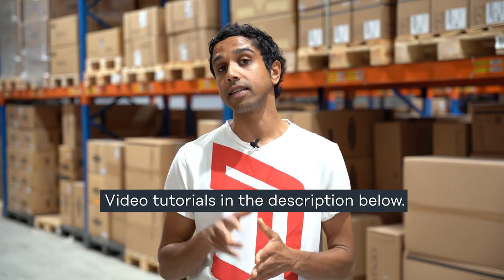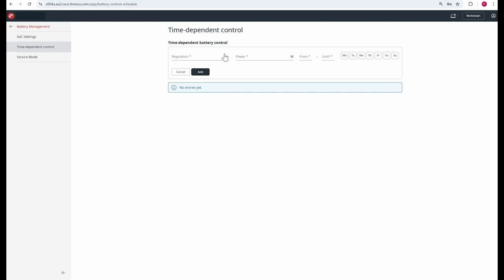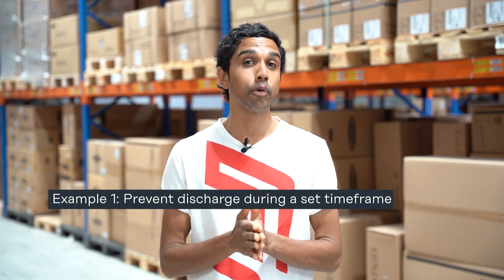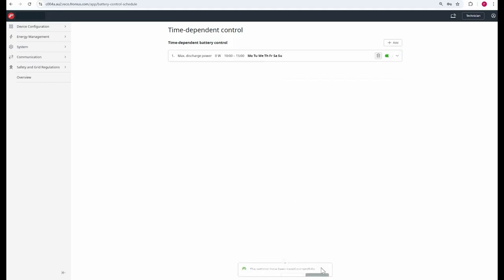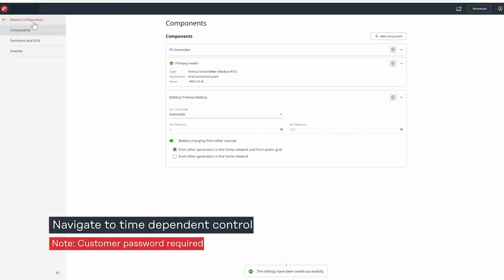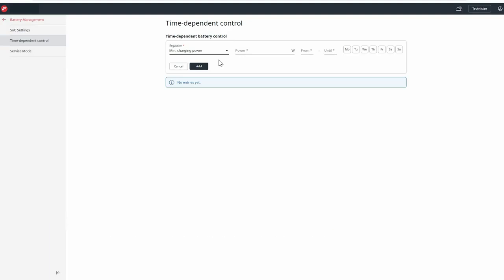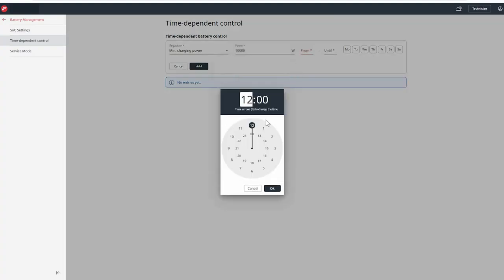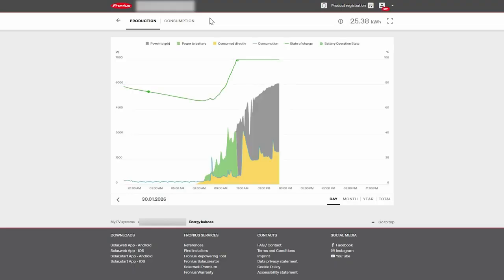Fronius Time-of-Use Battery Control Setup | Hybrid Inverter & DC-Coupled Battery Guide I Solar&Solar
Want to optimise your battery usage based on electricity tariffs?

In this tutorial, we show you step by step how to configure Time-of-Use (TOU) battery control for a DC-coupled battery connected to a Fronius hybrid inverter.

By using Time-of-Use settings, you can prevent unnecessary battery discharge during expensive tariff periods and charge your battery when electricity prices are low — improving energy efficiency and reducing electricity costs.

✔ How to access the Fronius inverter web interface
✔ How to configure Time-of-Use battery controls
✔ How to prevent battery discharge during specific periods
✔ How to charge the battery from the grid during cheap tariffs
✔ How to verify settings in Fronius Solar.web

These settings help maximise self-consumption and allow your battery system to respond intelligently to dynamic electricity pricing.

🔋 Benefits of Time-of-Use Battery Control

• Lower electricity costs
• Smarter battery scheduling
• Optimised use of cheap energy tariffs
• Improved system efficiency
• Better control over energy flows

Time-of-Use control is especially valuable in regions with dynamic tariffs or time-based electricity pricing.

🕒 Video Chapters

0:00 – Introduction
1:03 – Access the Inverter's Web Interface
1:17 – Time-of-Use Controls Overview
1:58 – Example 1: Prevent battery discharge during a set timeframe
2:27 – Example 2: Charge from the grid with cheap tariffs
4:01 – Check settings in Solar.web
4:13 – Conclusion

🏠 Ideal For

• Fronius hybrid inverter users
• Solar + battery homeowners
• Installers commissioning battery systems
• Energy users with dynamic tariffs
• PV systems with DC-coupled batteries

Watch the full tutorial to learn how Time-of-Use battery control can help you maximise energy savings and optimise your Fronius battery system.